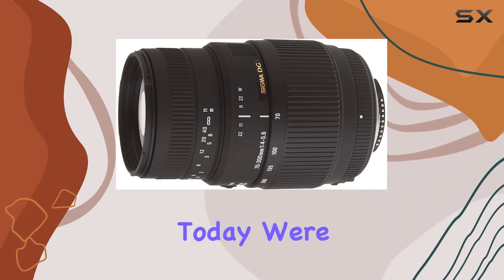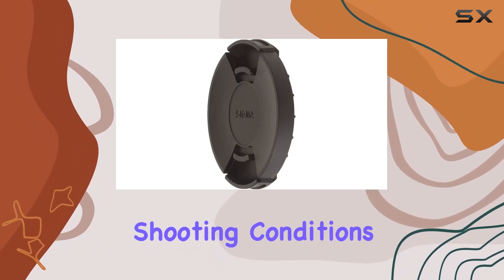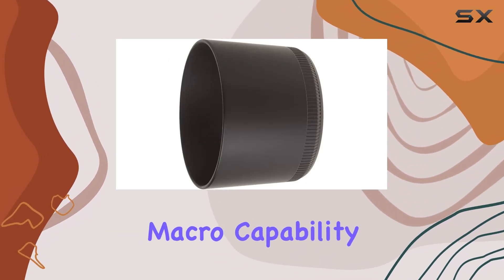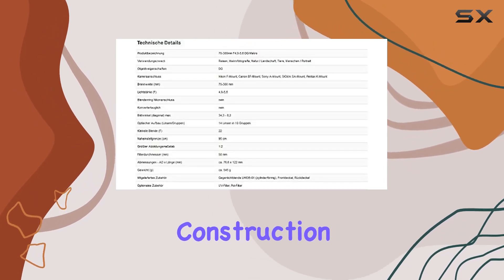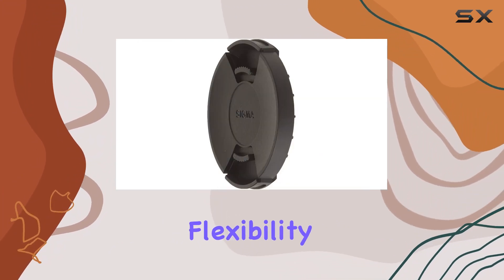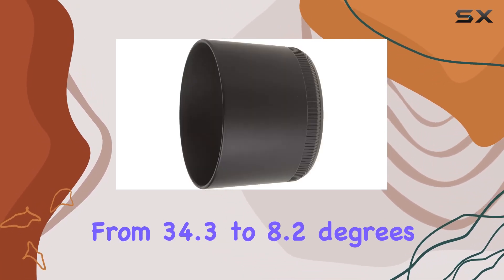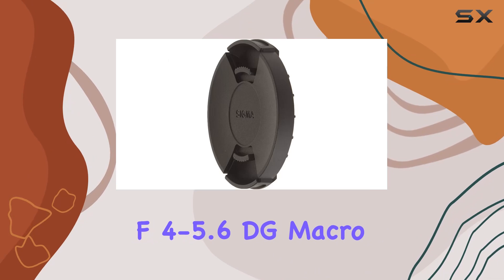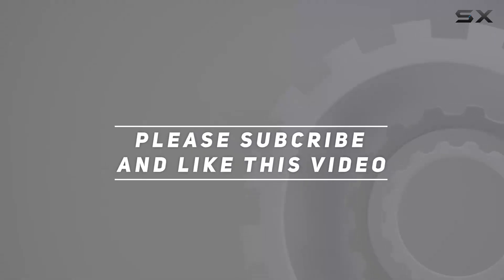Sigma 70-300mm f/4-5.6 DG Macro Motorized Telephoto Zoom Lens Review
0:00 Intro
0:06 Review

Things that we mentioned in this video:
Sigma 70-300mm f/4-5.6 DG : B0012X43P2